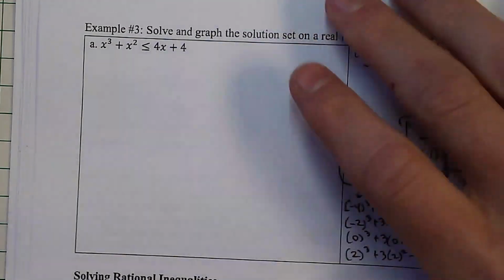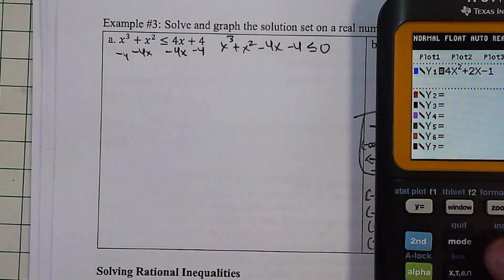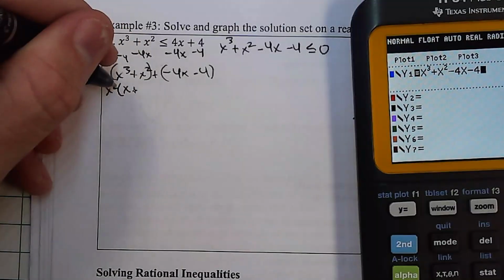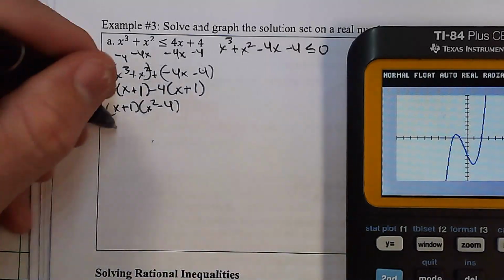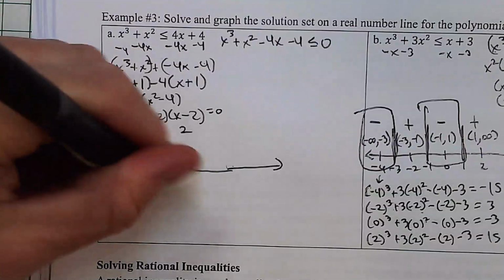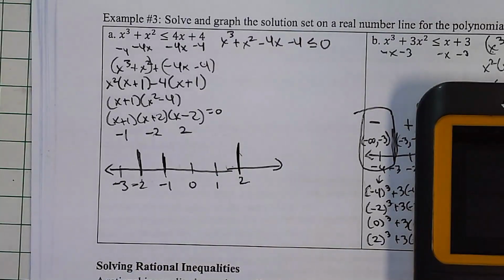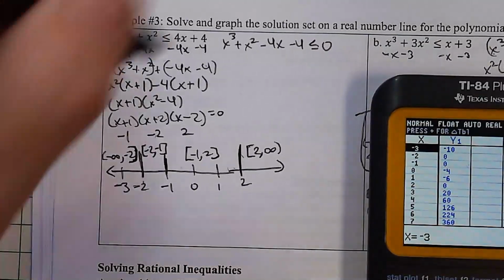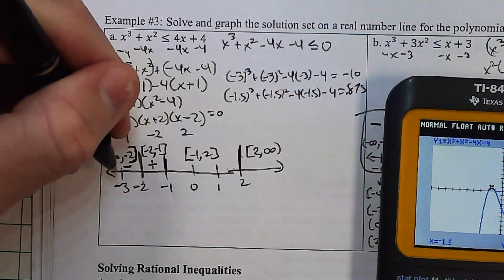ATUCA Lesson 3.4 Example 3A Solve and Graph Polynomial Inequalities With 4 terms